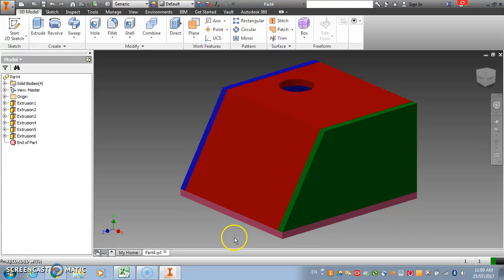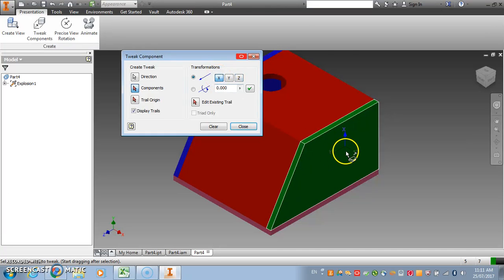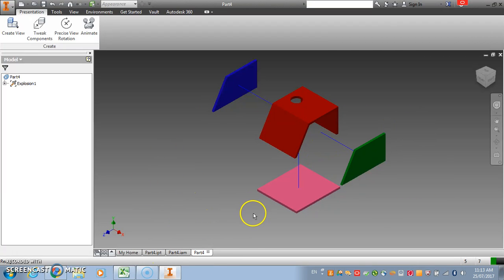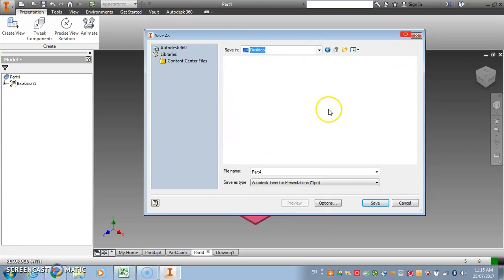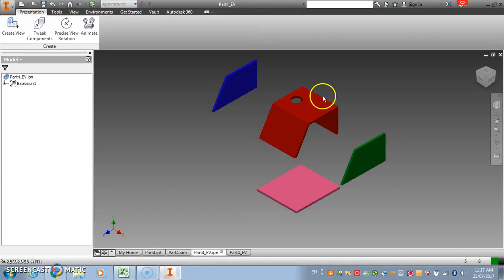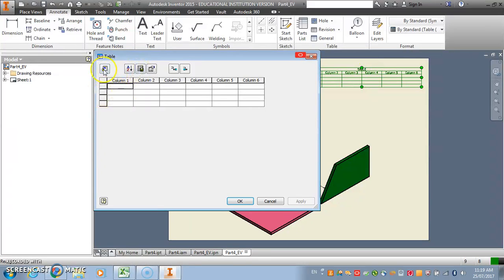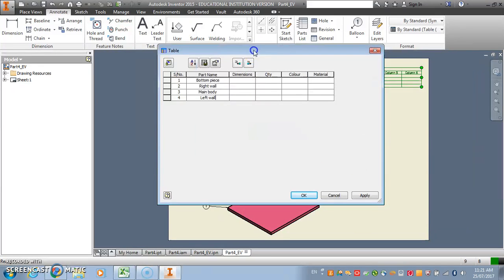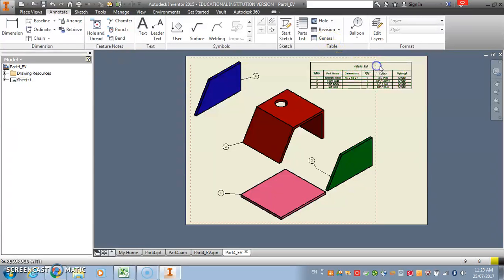Autodesk Inventor 2015: STEP 3 - Converting Assembly file to Exploded View